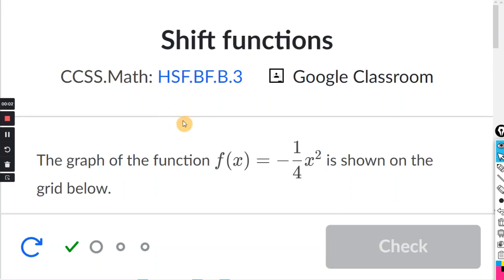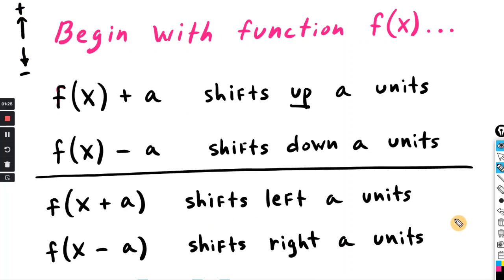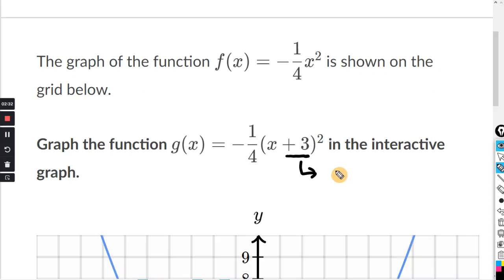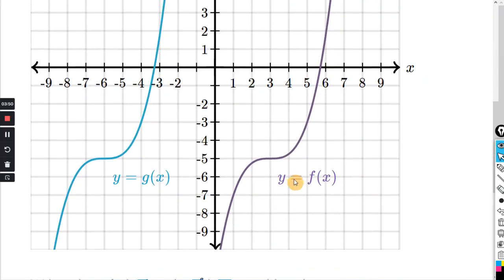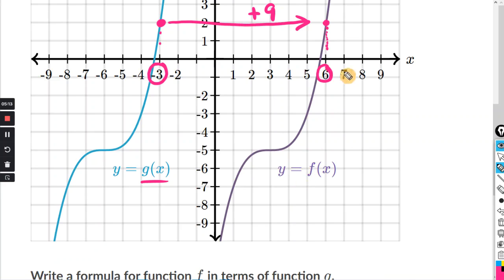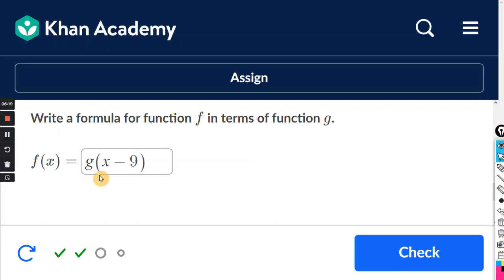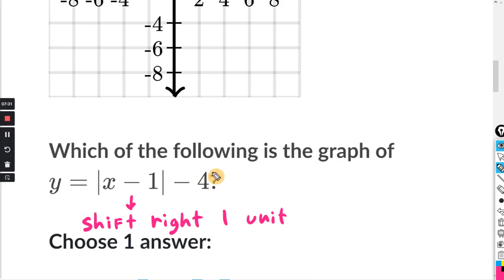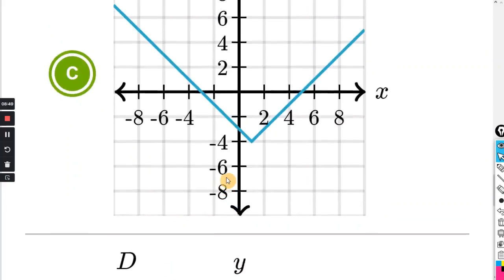Shift functions : Khan Academy